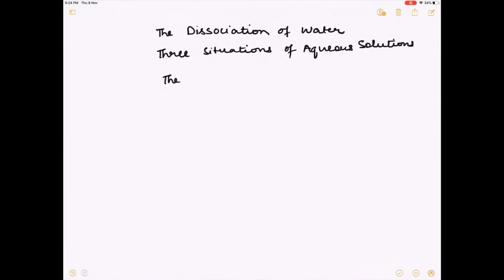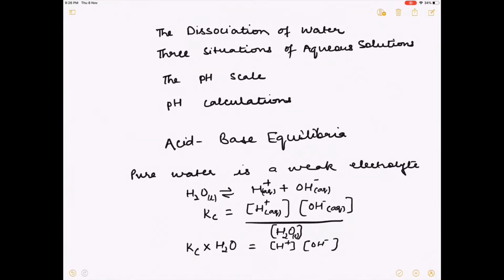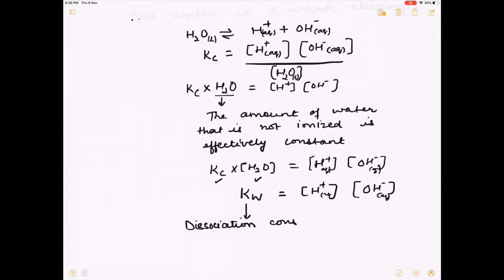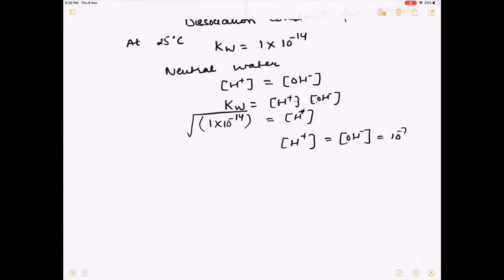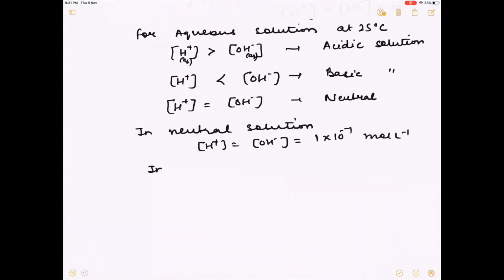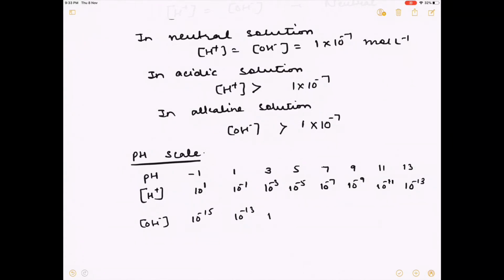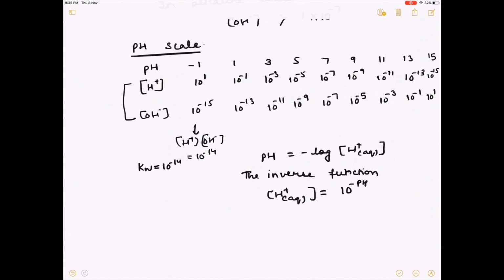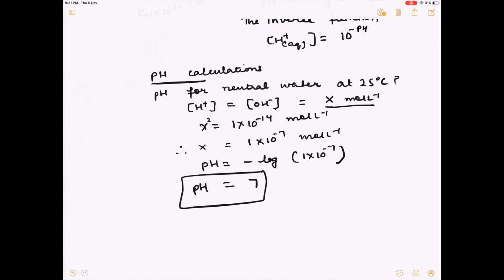ACID BASE EQUILIBRIA | DISSOCIATION OF WATER | pH